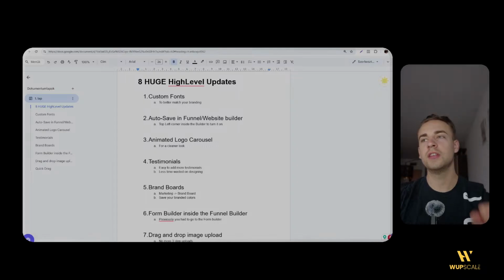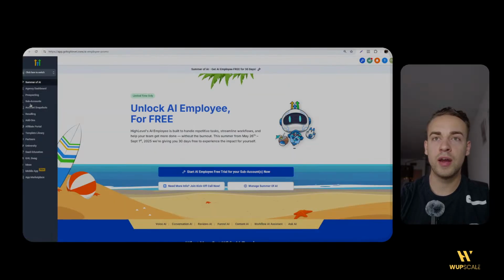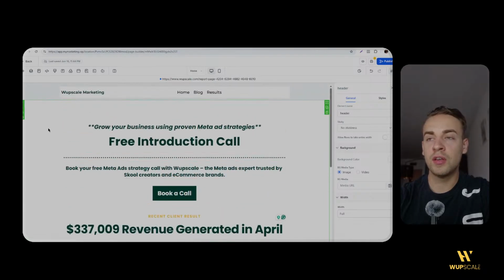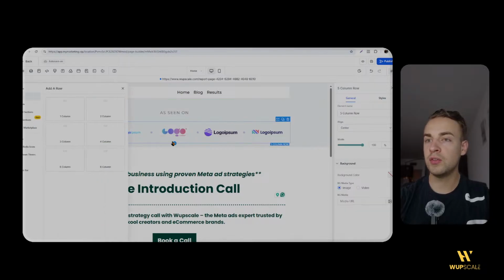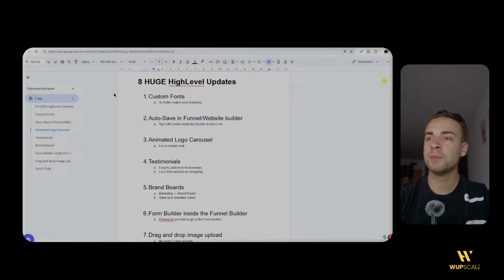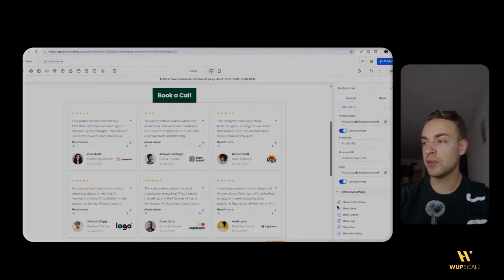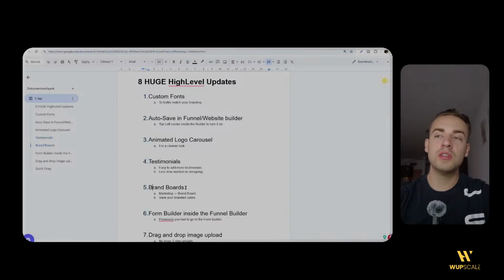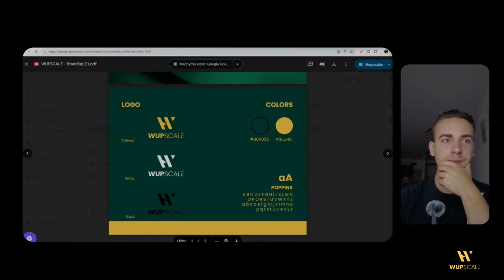🔴 GoHighLevel Weekly News | LIVE Q&A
What you’ll get (100% free):
✅ 14 days of support and an onboarding call
✅ Live Q&A calls 4 days a week

🔴 LIVE Q&A | GohighLevel Weekly News